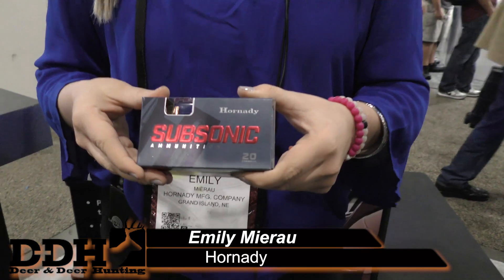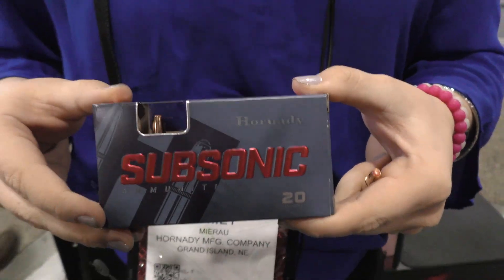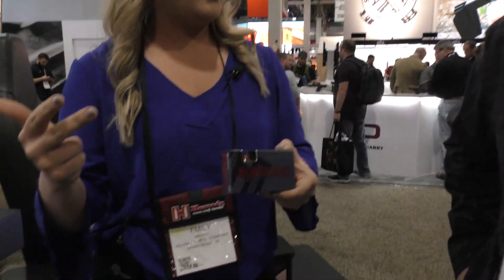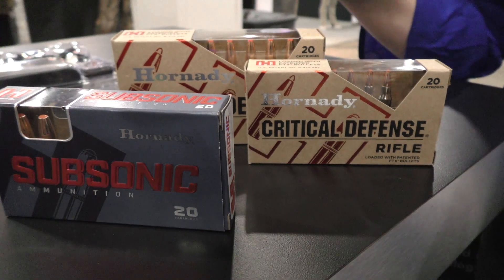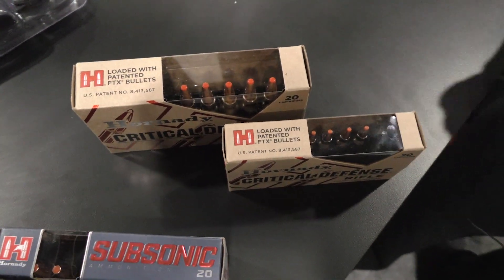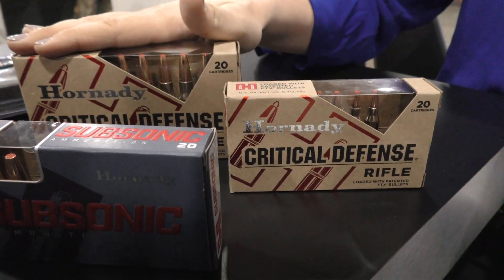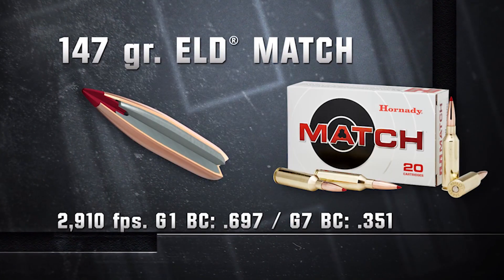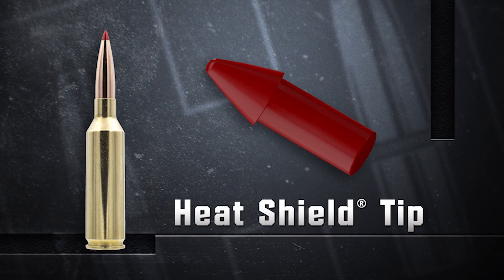Hornady's Hot New Deer Hunting Ammunition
Hornady Ammunition has been a solid choice for deer hunters for many years with a wide selection of accurate, dependable cartridges and bullets. The company has added a few more to the mix in 2018, including the brand-new 6.5 PRC (Precision Rifle Cartridge) — which could be a perfect deer hunting round.